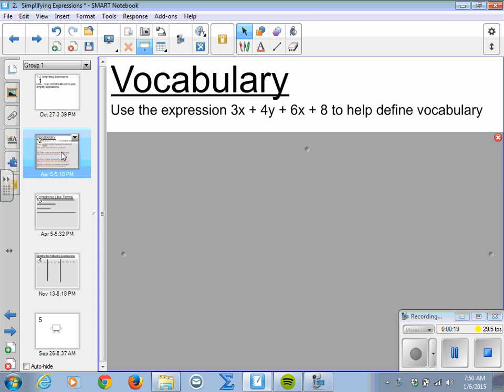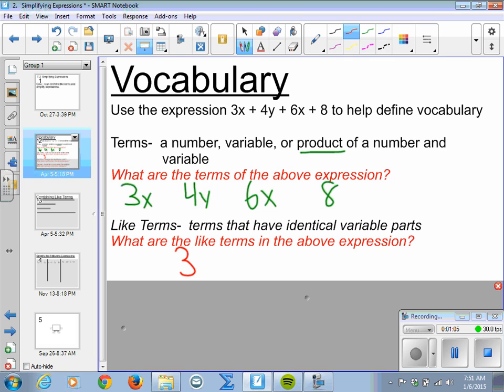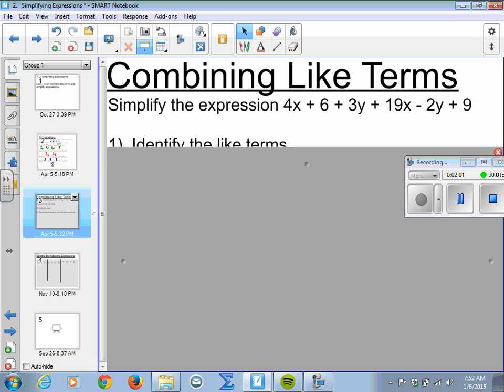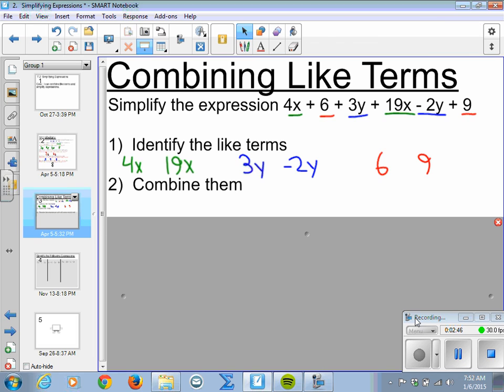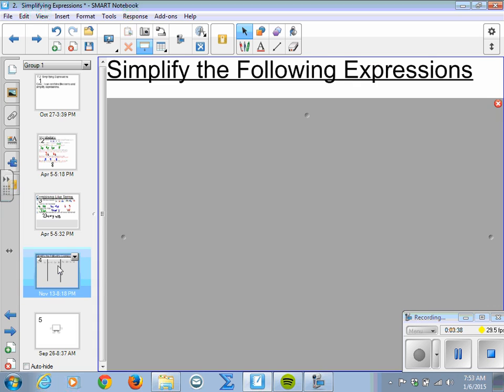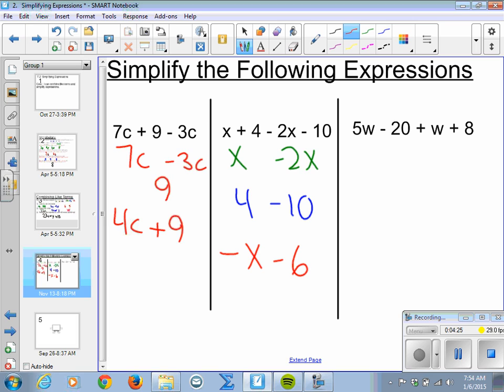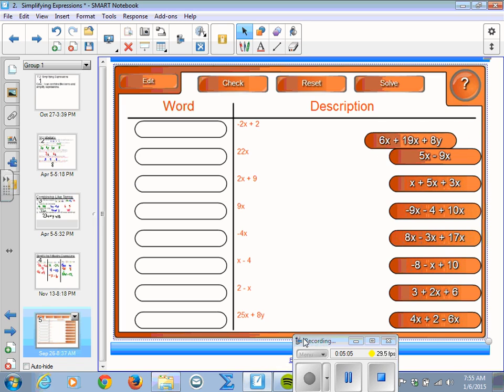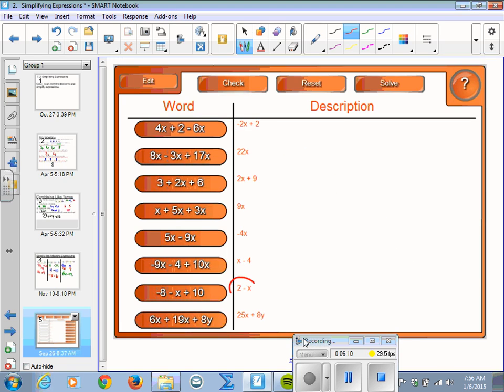2 Simplifying Expressions